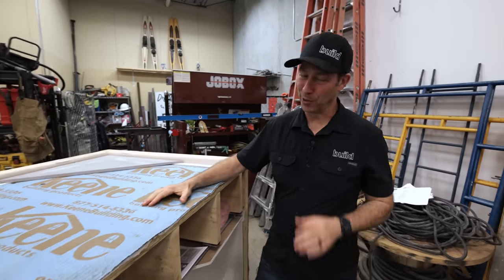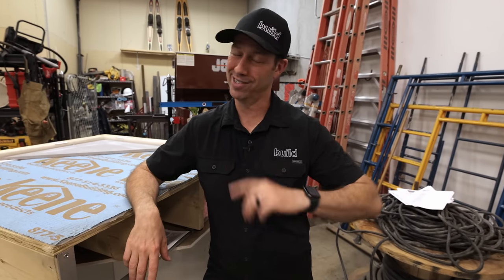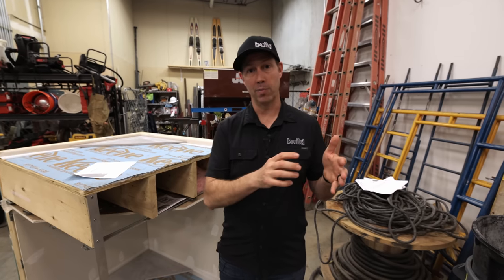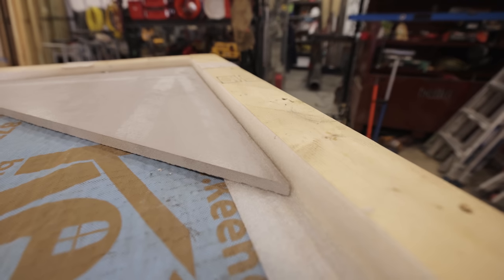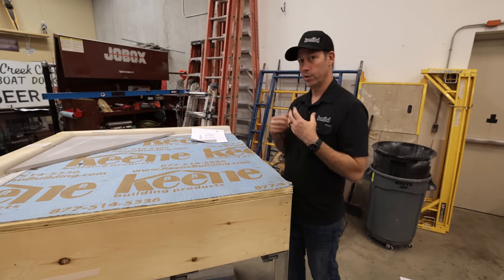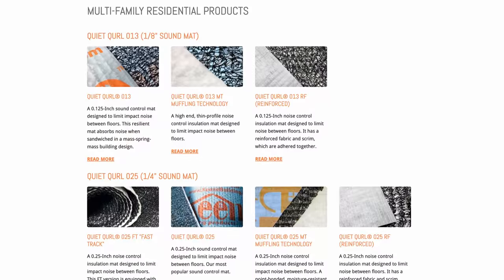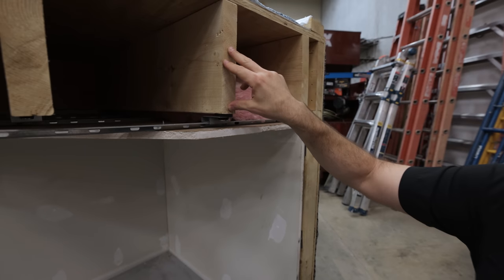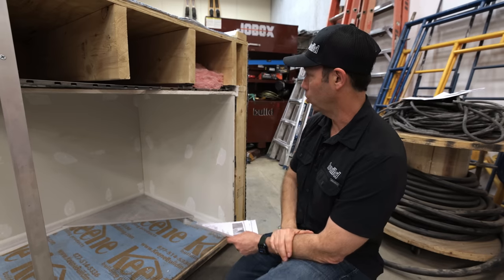Sound Proofing Overview - Critical for multi-family construction!